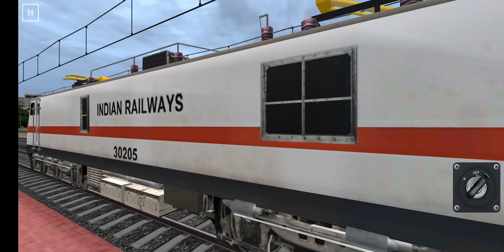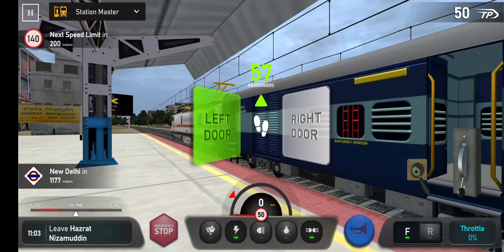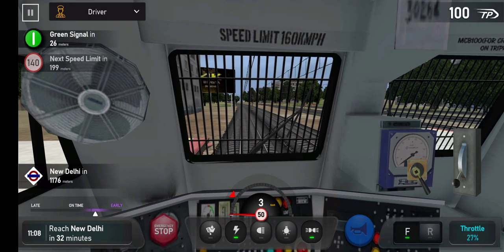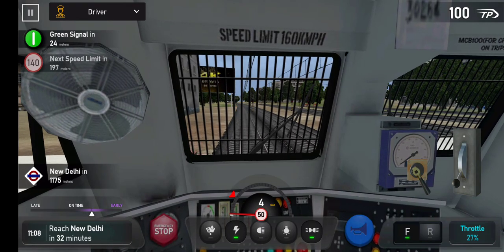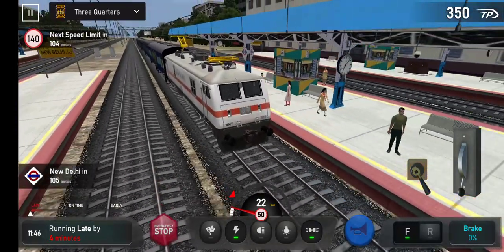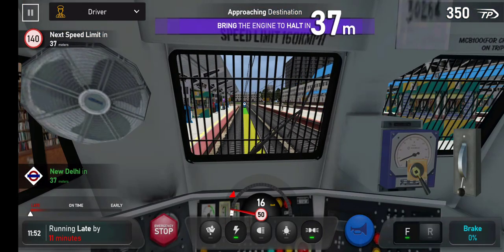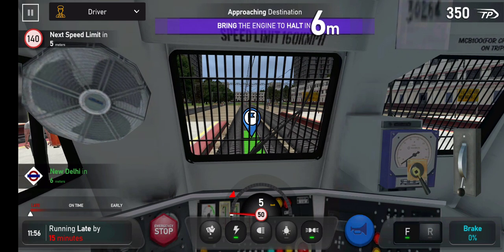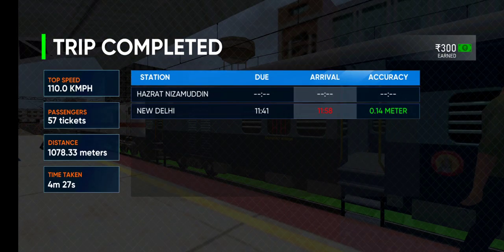A short journey between Hazrat Nizamuddin and New Delhi by a WAP-7 hauled Passenger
-- 🚄🚆 Indian Train Simulator - Highbrow Interactive 🚂🚃 --

51901 Agra Cantt - Delhi Passenger

Distance : 7km    Average Speed  : N/A

Maximum Permissible Speed  : 110km/h

Rake Type : ICF  Train Type : Passenger

Zone : North Central Railways

Coach Composition : 1 HCPV + 12 GS + 2 SLR

Loco Link : Ghaziabad (GZB) WAP-7 #30205

Watch and hope you'll enjoy the video. Your valuable feedback, any kind of suggestion and criticism will be helpful to develop the Channel.